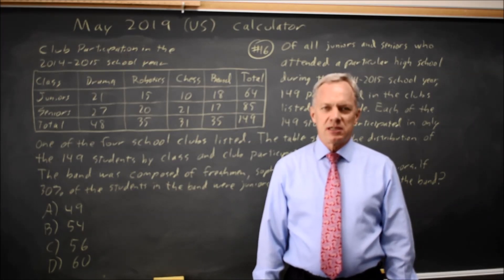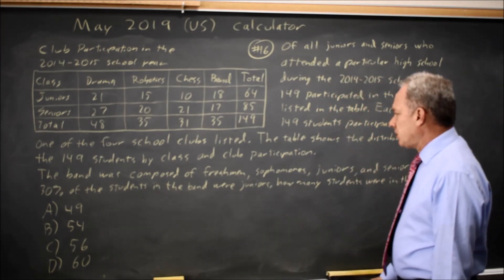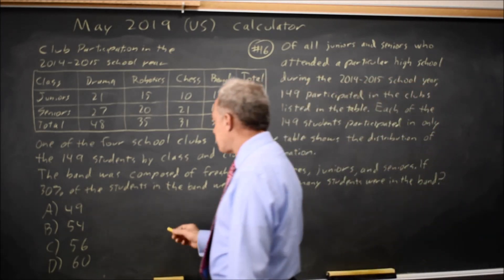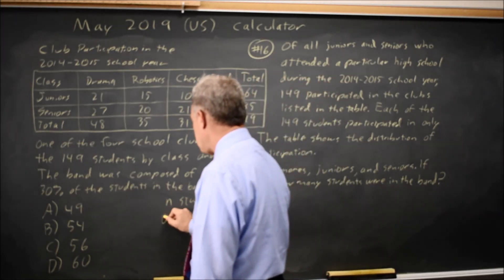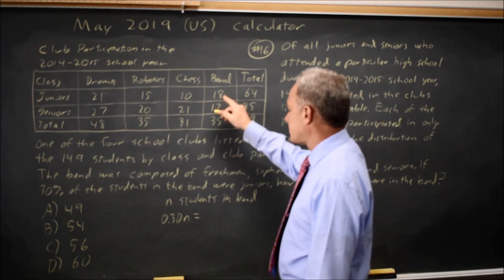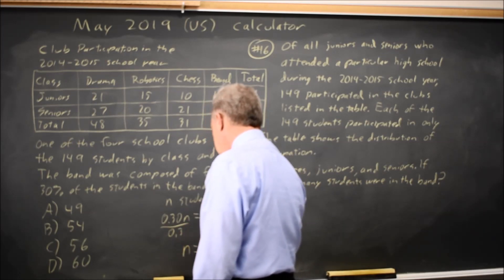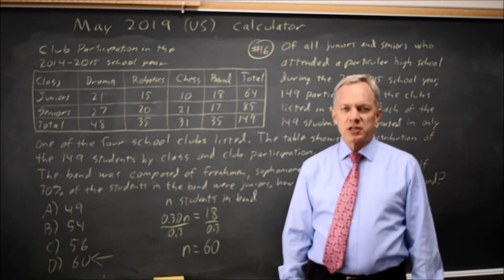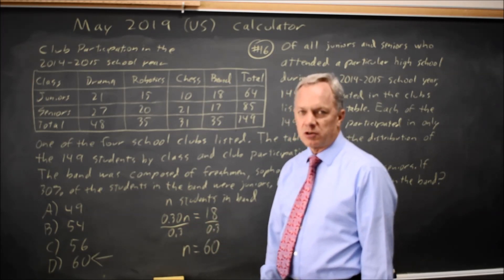May 2019 US SAT: Proportions - question #4-16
Of all juniors and seniors who attended a particular high school during the 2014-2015 school year, 149 participated in the clubs listed in the table above. Each of the 149 students participated in only one of the four clubs listed. The table shows the distribution of the 149 students by class and club participation.
The band was composed of freshmen, sophomores, juniors, and seniors. If 30% of the students in the band were juniors, how many students were in the band?